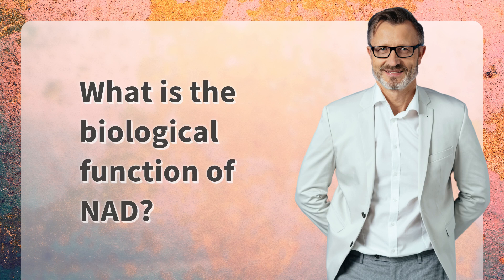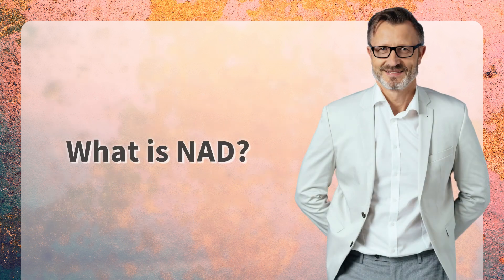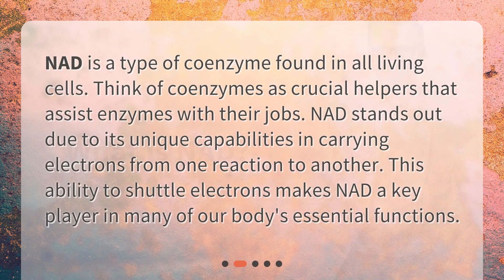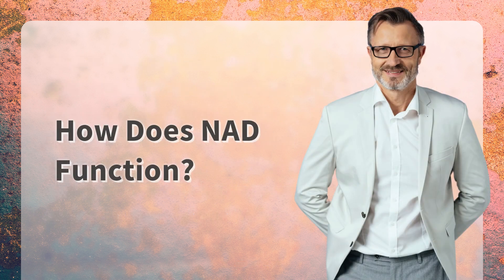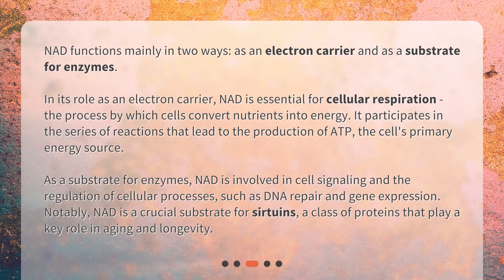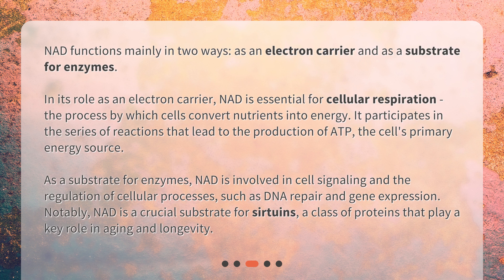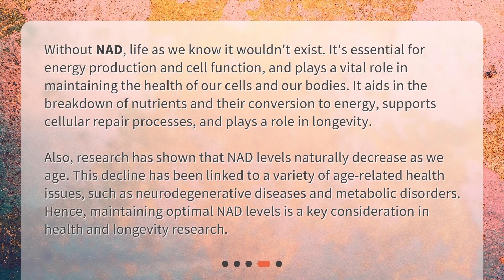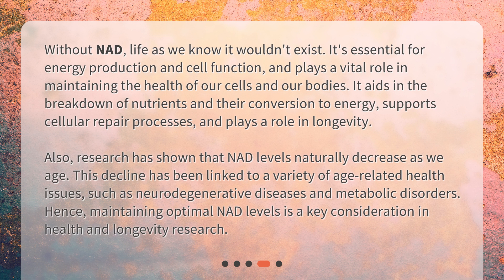What is the biological function of NAD?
Demystifying NAD: The Powerhouse Molecule of Life • Discover the powerhouse molecule of life - NAD! In this video, we demystify the biological function of Nicotinamide Adenine Dinucleotide, a coenzyme found in all living cells. Learn how NAD plays a critical role in energy production, cellular repair, and even longevity. Don't miss out on this fascinating exploration of the molecule that keeps us alive!

00:00 • What is the biological function of NAD?
00:29 • What is NAD?
00:54 • How Does NAD Function?
01:37 • Why is NAD Important?